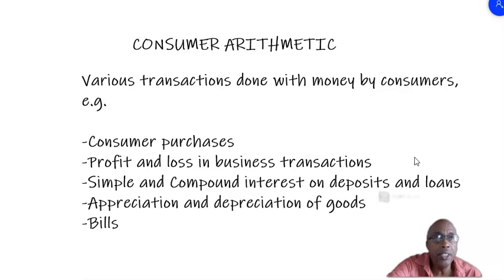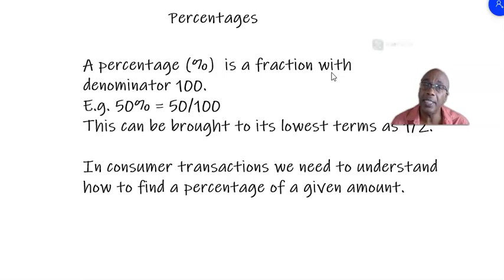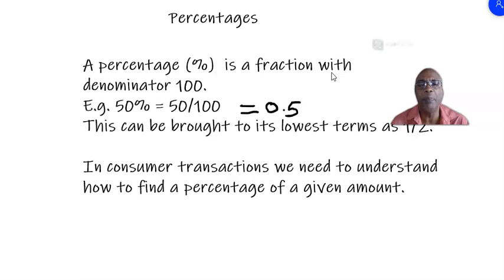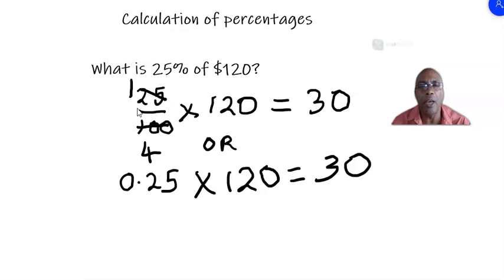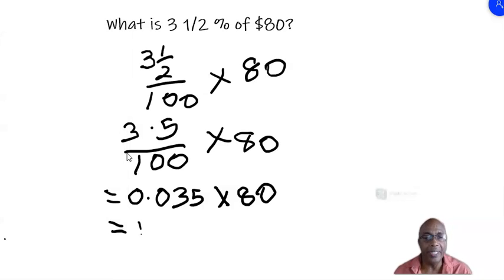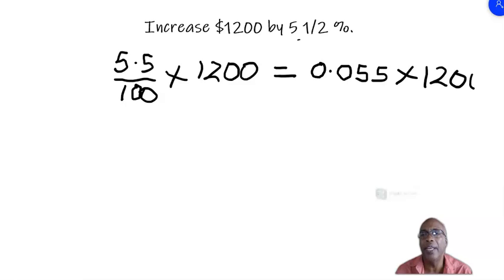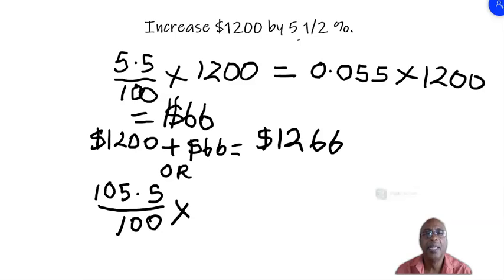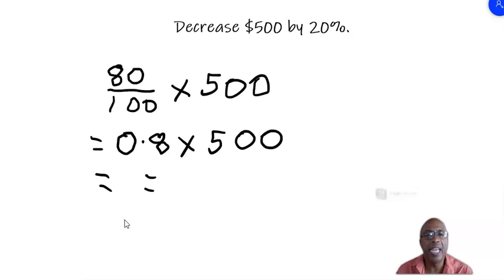Percentages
This is the first video on Consumer Arithmetic. It is on Percentages.